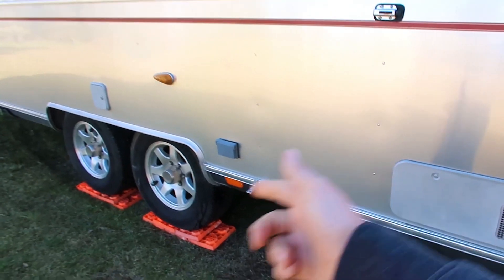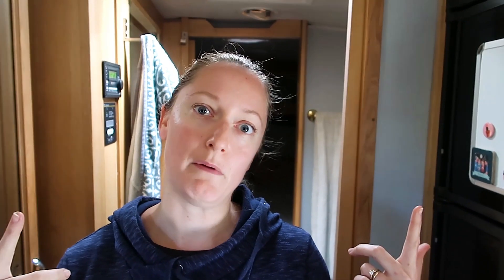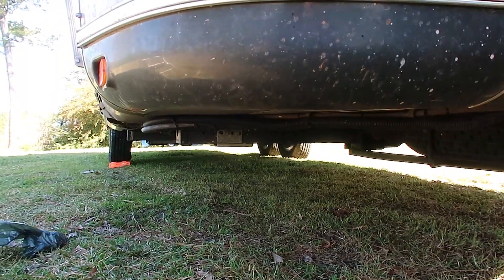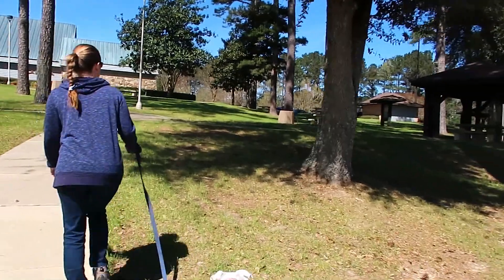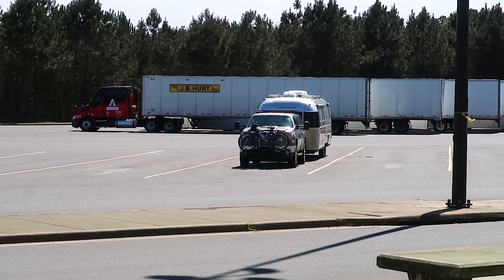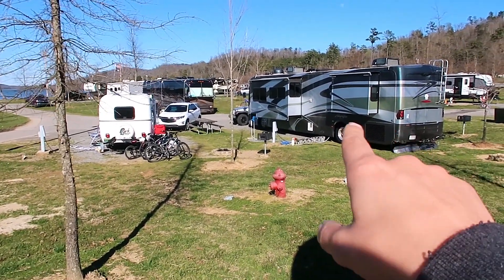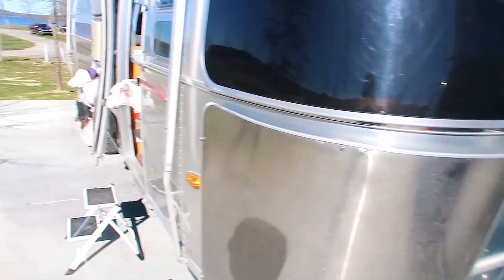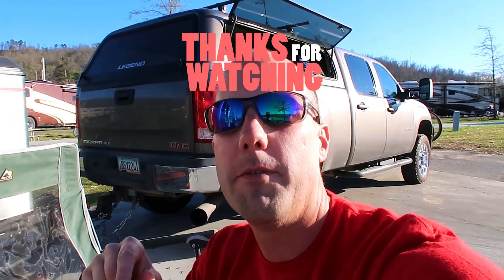What We've Learned Living 3 Years in Our Airstream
On this Airstream Life vLog, we pack up and leave the Alpaca farm Harvest Host we were staying at to head towards the RVE Summit in Alabama. Our original plan was to spend a night at Cracker Barrel but when that didn't work out due to it being too crowded...we decided to drive all the way to the Summit instead. So glad we did! Lake Guntersville is beautiful!

Meanwhile, it's our 3-year anniversary of living in the Airstream. It's hard to believe we've lived in our 30 foot Airstream Classic for 3 years now. We have learned so much and we share some of those things in today's video.

We talk about Airstream and storage (hint there isn't much) and how you have to find storage elsewhere (like in our truck). We also talk about some advantages of Airstream such as the fact they are shorter than many rigs and skinnier making them easier to handle, tow, and avoid bridges and branches and some disadvantages such as them being so low to the ground. We talk about making friends, people's assumptions and many other things we have learned over the past 3 years including what to do to make sure RV livable as a full-time home.

It's been an amazing 3 years living in our Airstream and we hope for many more to come!